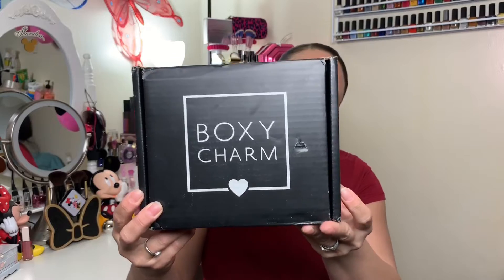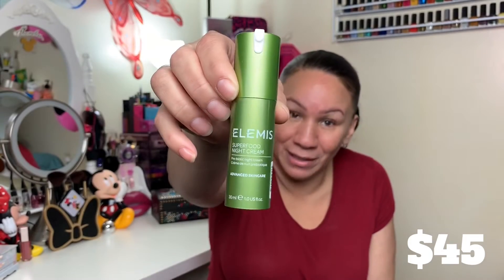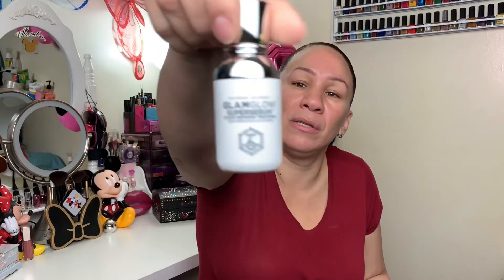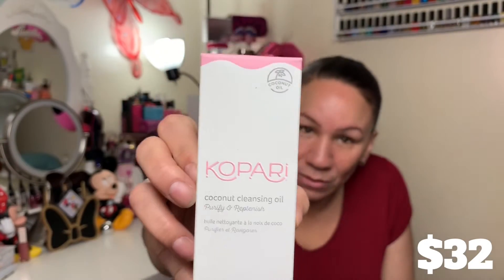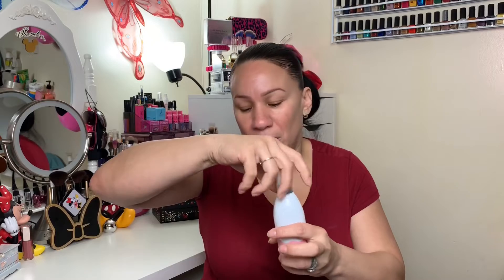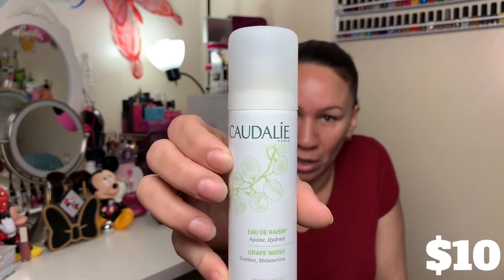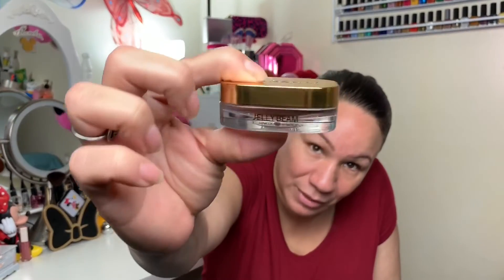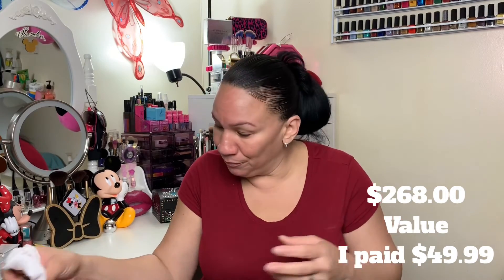BOXYCHARM LIMITED EDITION SKINCARE BOX AND TRY ON: Is it Awesome or Nah??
Hi guys this box was a limited edition box i purchased from Boxycharm for $49.99. This box is no longer available however, if you are interested in subscribing to Boxycharm you can use my link below.

Thank you all for your support always 🥰